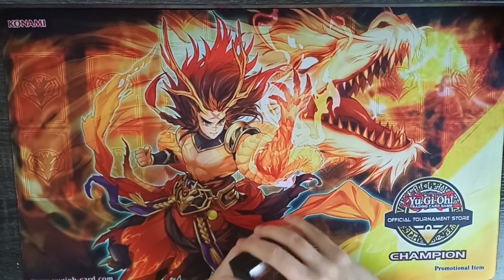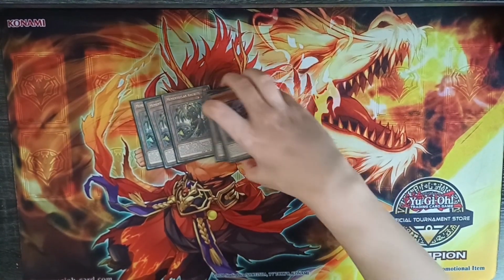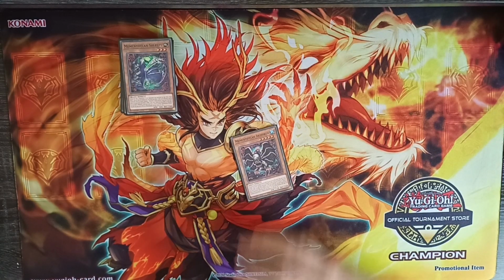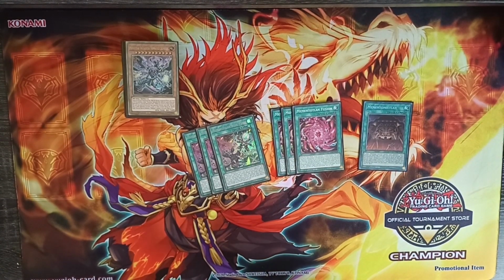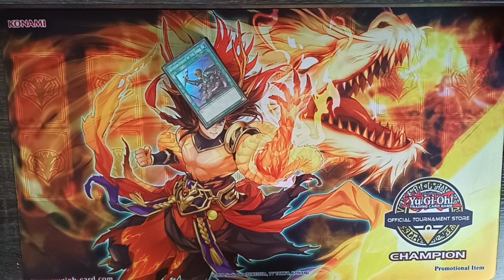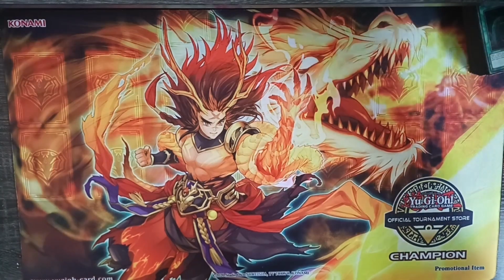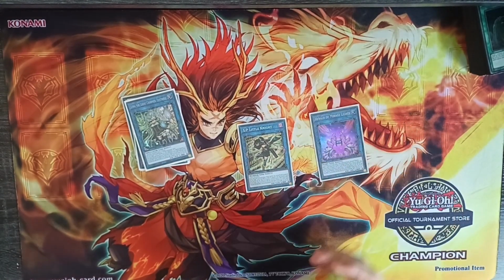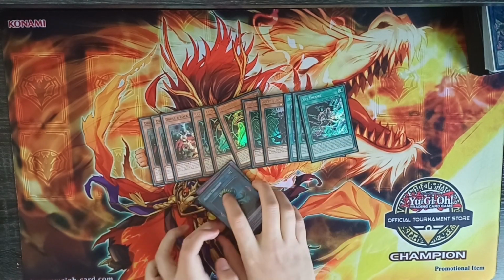Invite Secured! | OTS Champs PURE Memento Deck Profile | March 2025